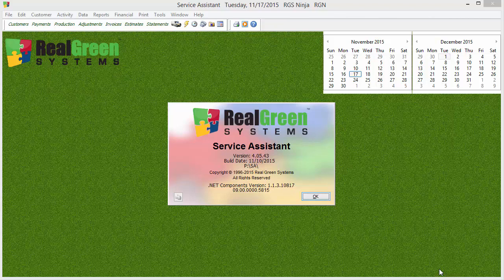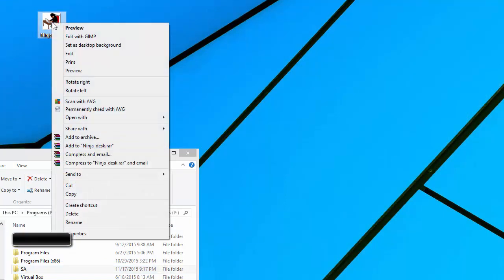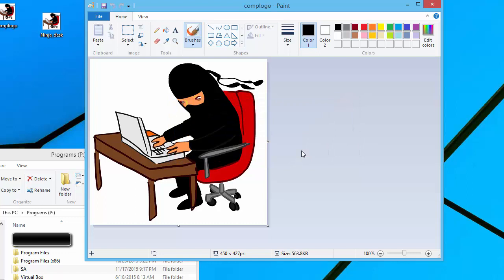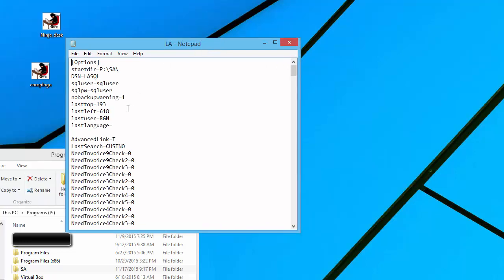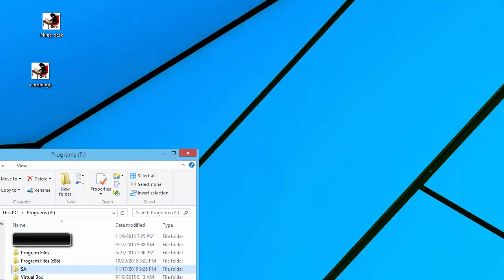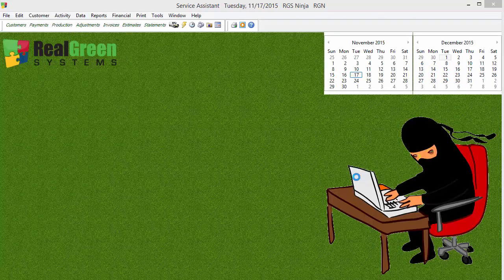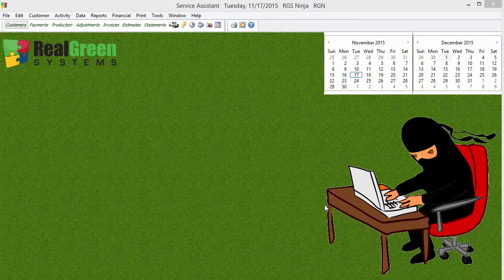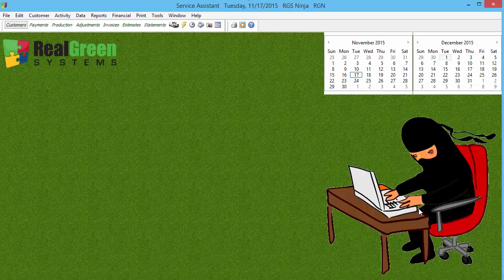Add Your Company Logo to your Service Assistant Desktop